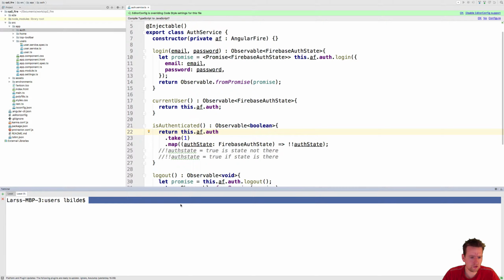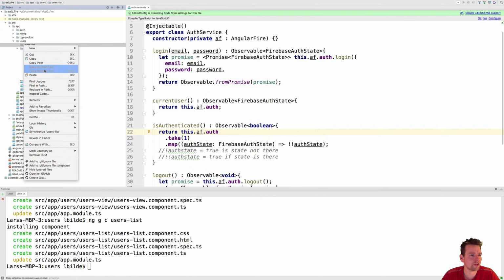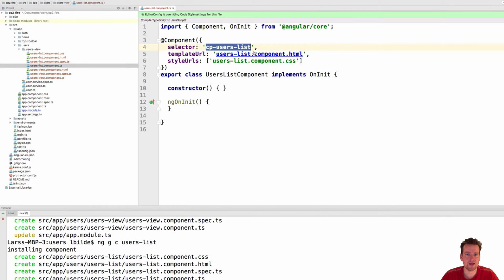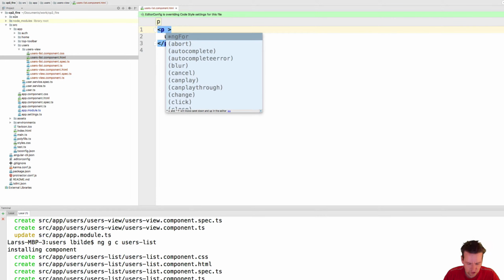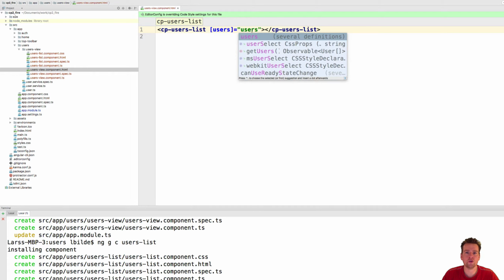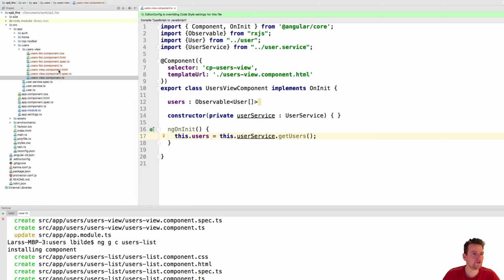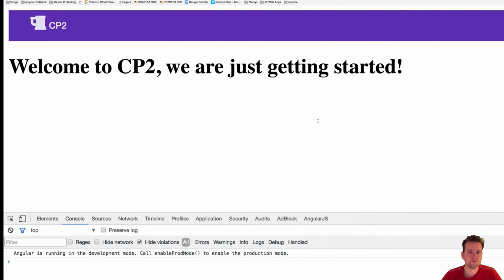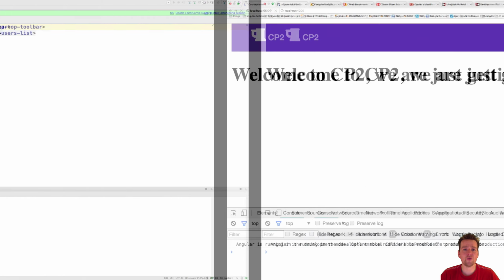Angular with Firebase part 18 of 70 - Add userview for user management